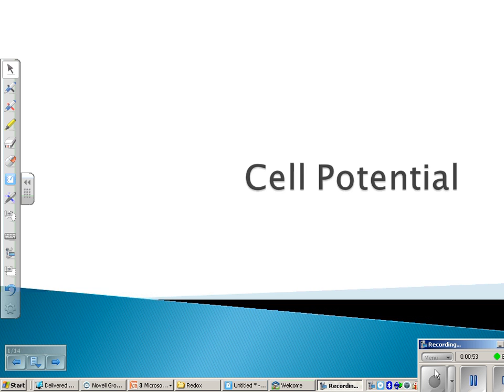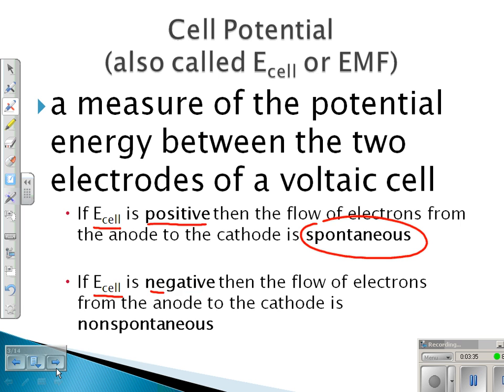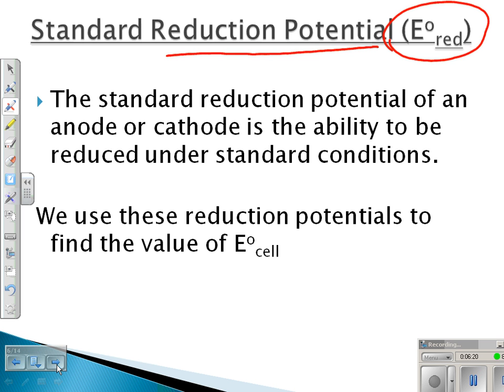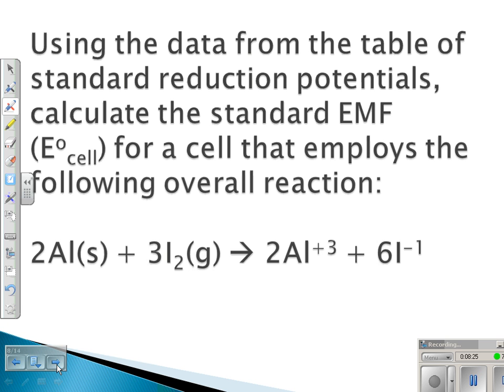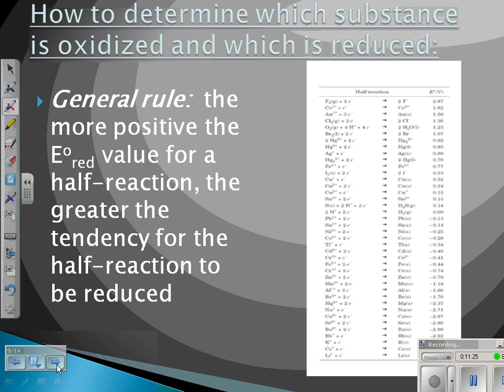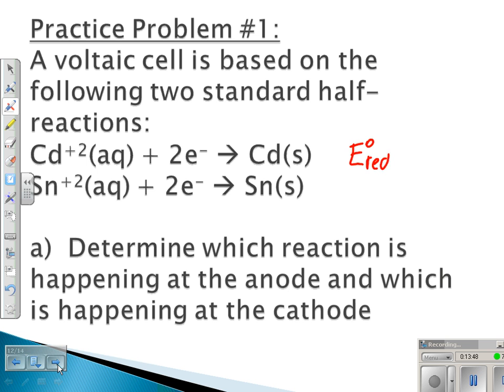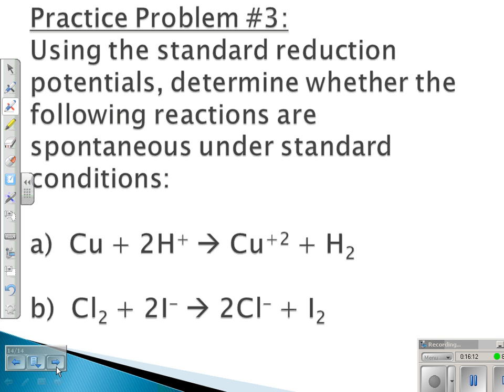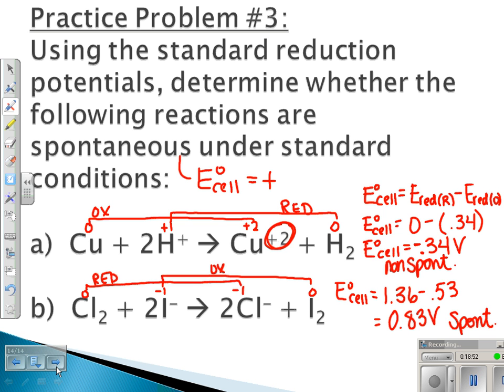Cell Potential Video Lesson